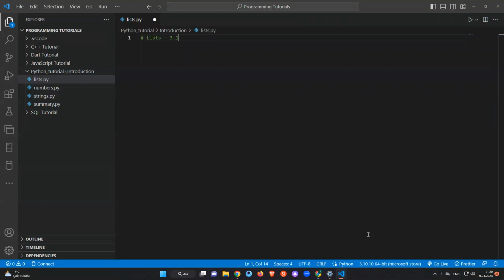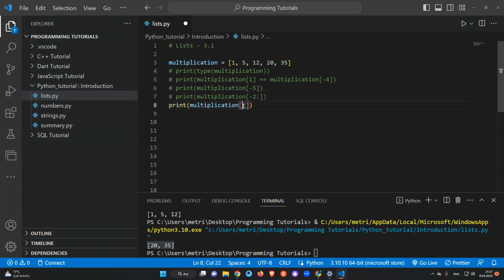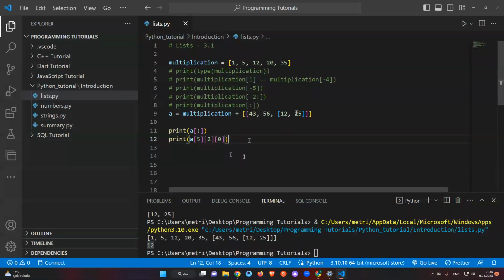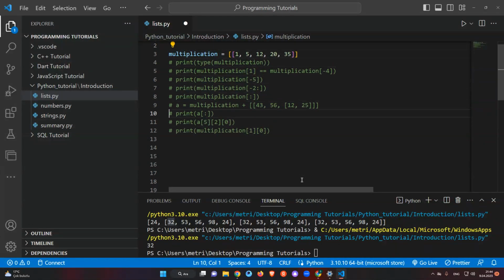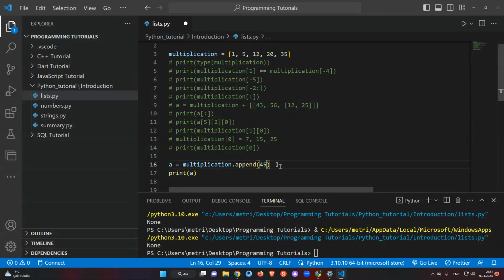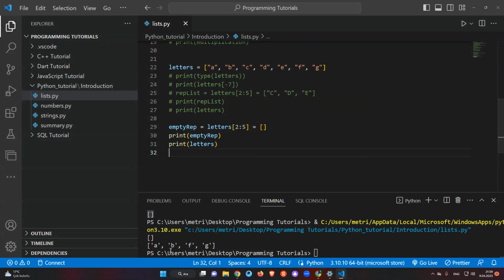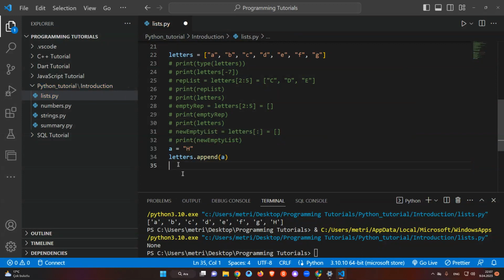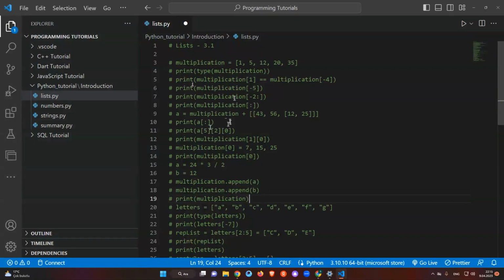Python Tutorial 3.1 - Lists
In the tutorial, you will learn the basics of working with lists in Python, including how to create a list, add and remove items from a list, access and modify list elements, and iterate over a list using loops. The tutorial also covers some of the built-in functions and methods that can be used to manipulate lists in Python.

Additionally, the tutorial covers some more advanced list operations such as sorting, slicing, and concatenating lists, and introduces the concept of list comprehensions. List comprehensions are a concise and powerful way to create lists based on existing lists or other iterable objects.

By the end of the tutorial, you should have a good understanding of how to use lists in Python and how they can be used to store and manipulate data in your programs.